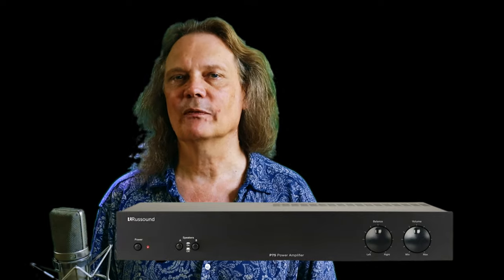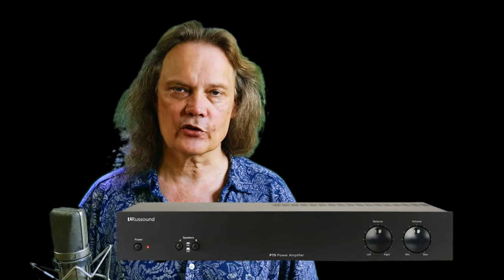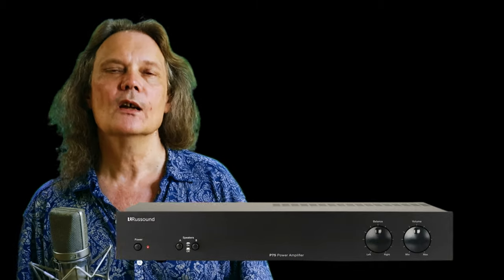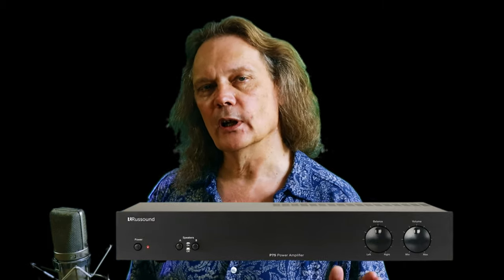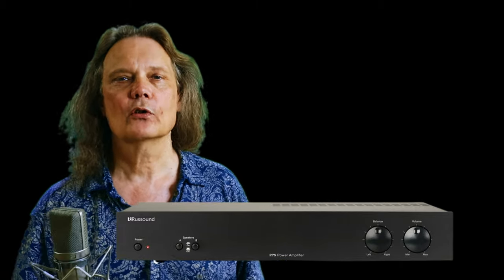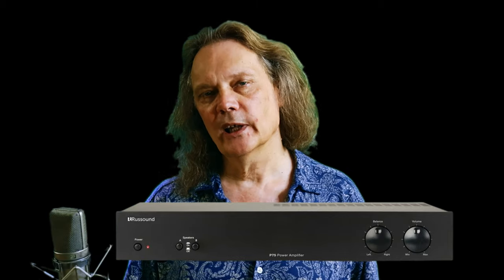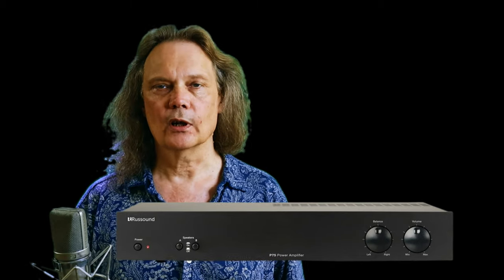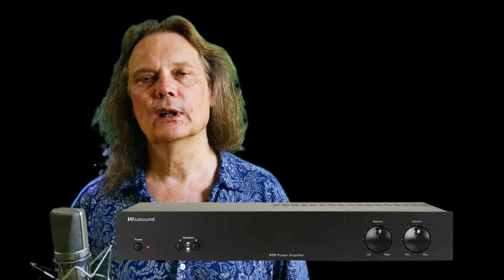Surround Sound on a Stereo 2-Channel Amp - Methods & Limits - A Viewer Question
We delve into the world of audio connectivity, revealing the methods and limitations of connecting a surround sound speaker system to a stereo 2-channel amplifier.  This is an introductory level discussion.

Discover the art of matching impedance loads from your speakers to the amplifier, ensuring optimal performance.

Learn about Immersive Audio and how to make the most of the available channels while uncovering the practical limitations that come with driving a surround sound system using only a two-channel amplifier.